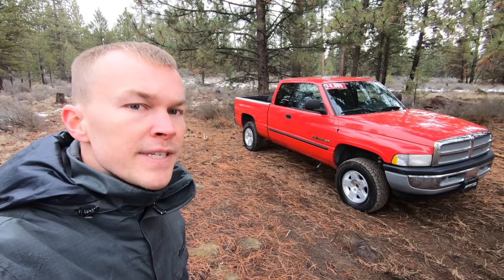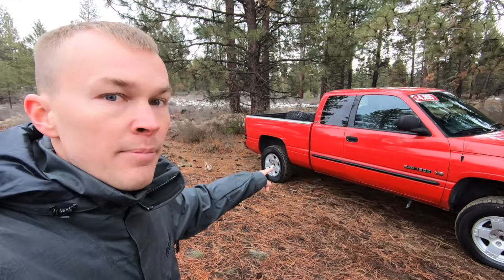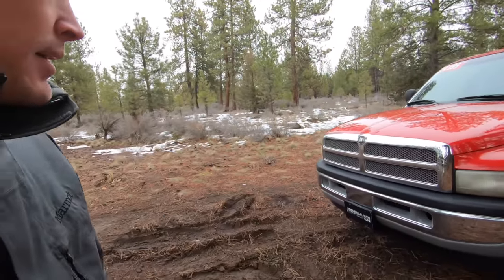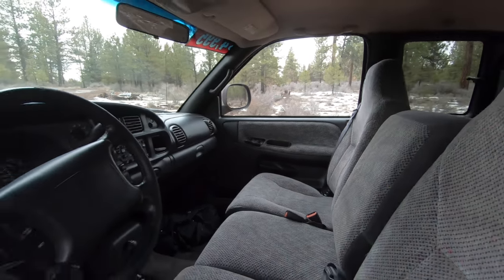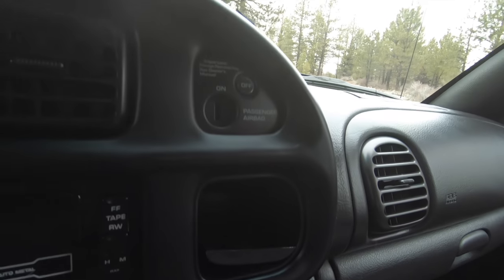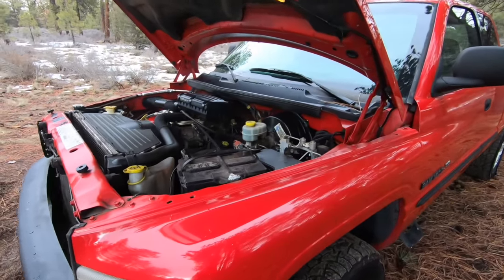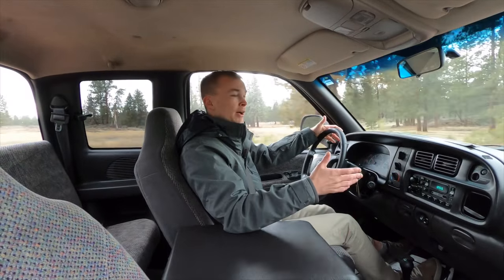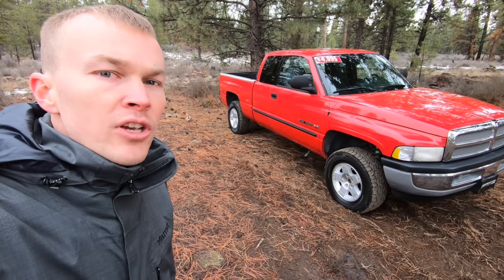Dodge Ram 1500 Review | 1994-2001 | 2nd Gen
This 2001 Dodge Ram Laramie SLT 1500 is the 2nd generation model of the Ram, sold from the 1994 to 2001 model year.  Video completes a walk around, full interior overview, power train specifics and a test drive.